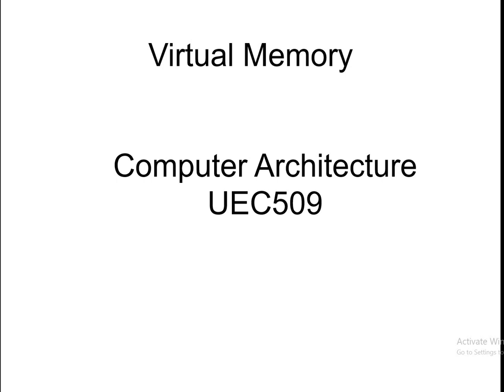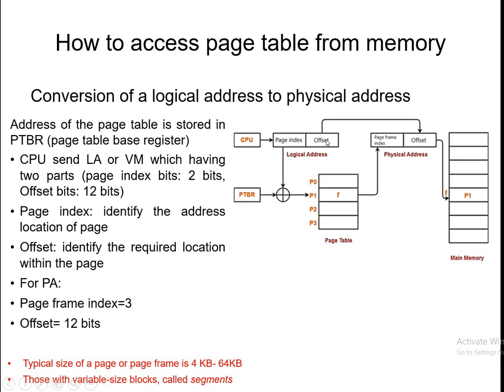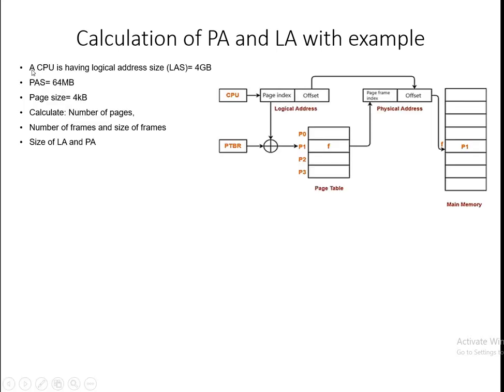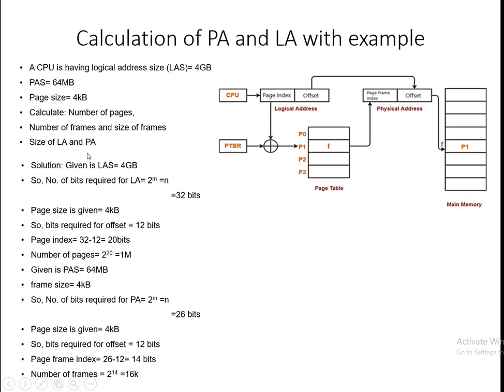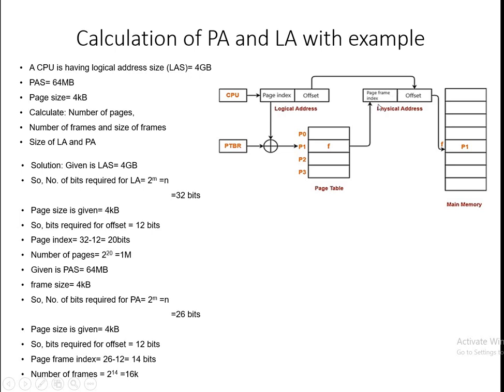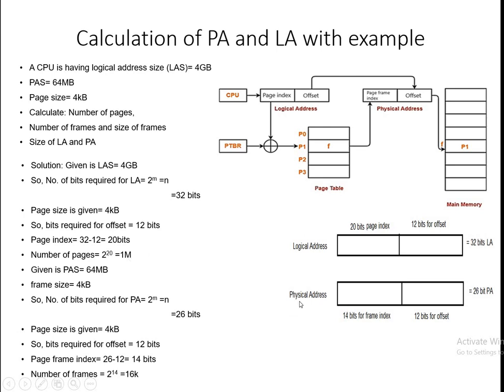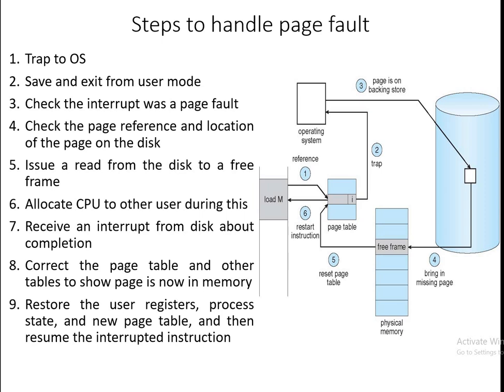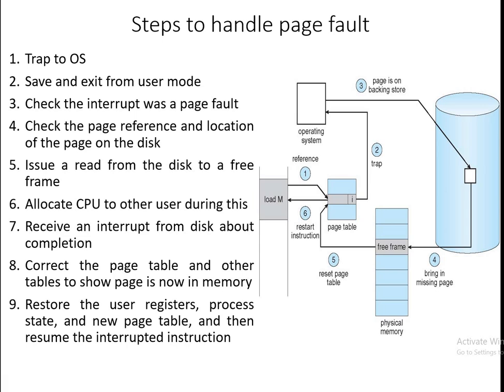Virtual Memory Page Access and Page Fault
This video explains the Page access and page fault